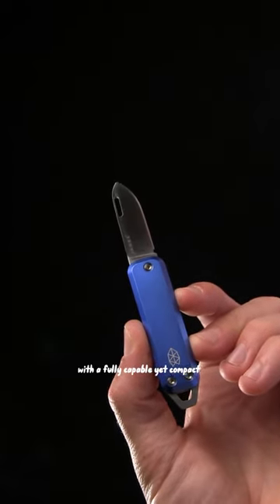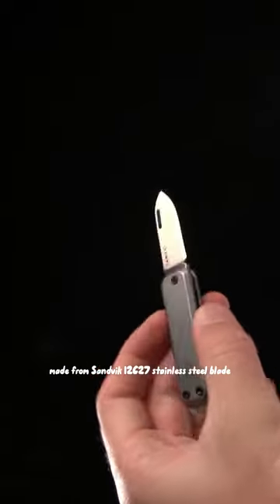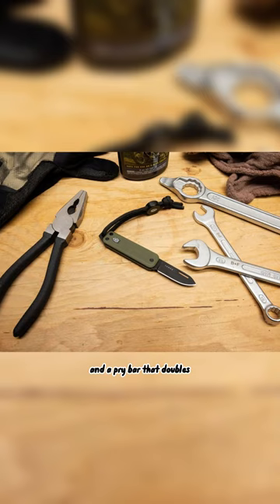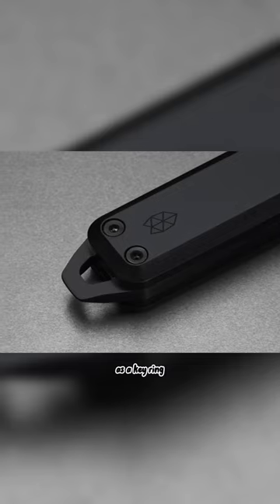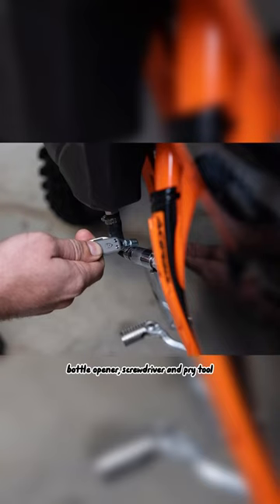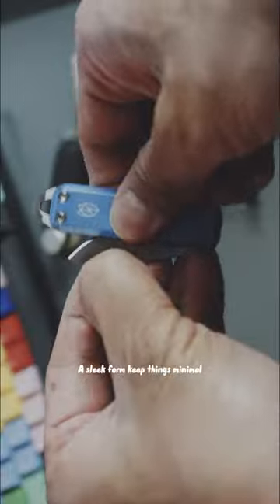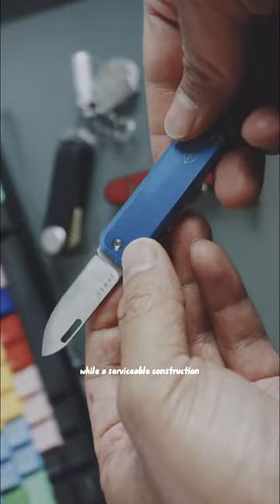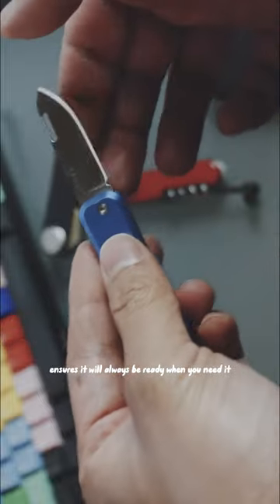James Brand "The Elko"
The stealthy EDC knife has a PVD-coated Sandvik 12C27 blade, 416 stainless steel hardware and a pry bar that doubles as a key ring, bottle opener, and screwdriver